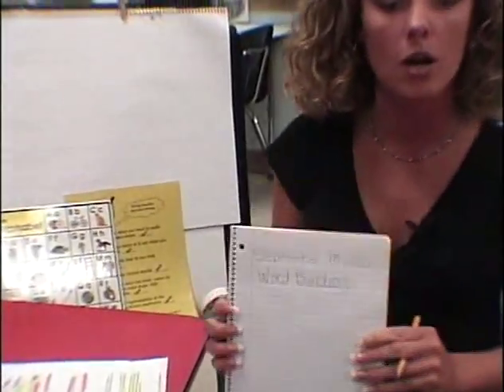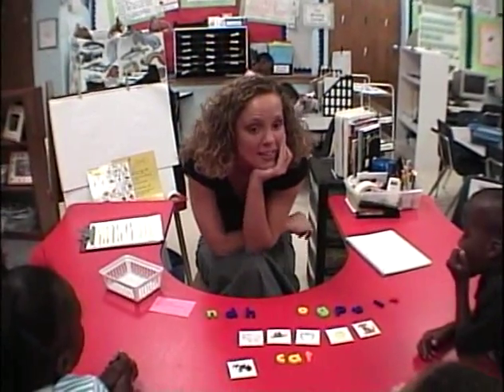trc-literacy-task-cards-chapter1.m4v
Classroom demonstration of Literacy Task Cards by Teaching Resource Center.